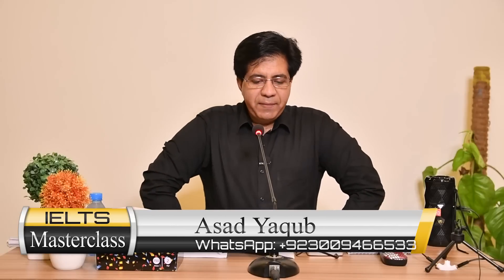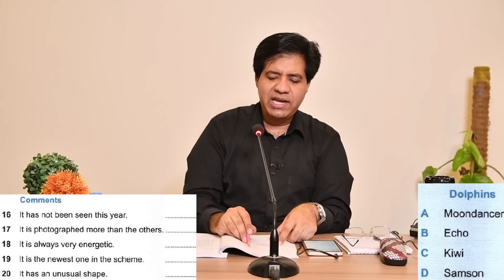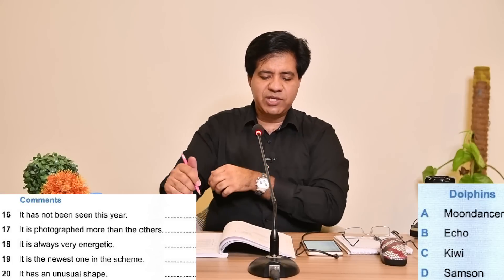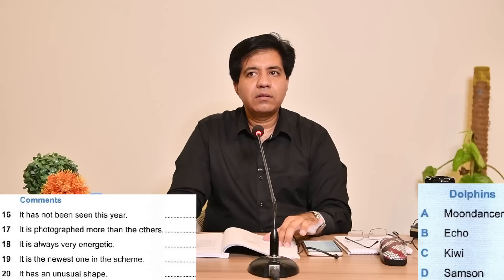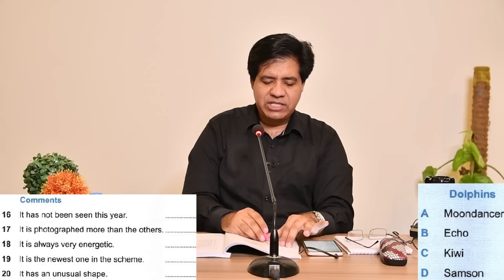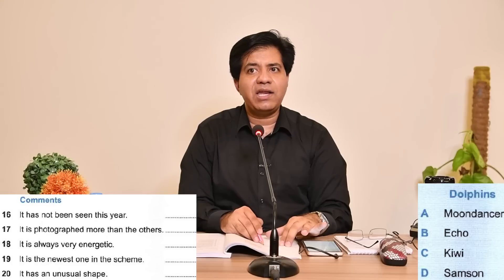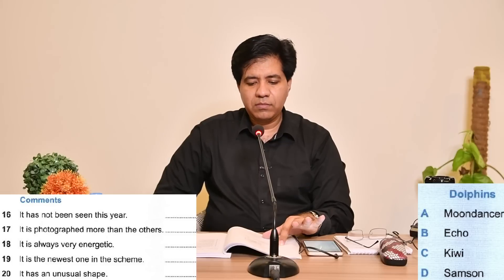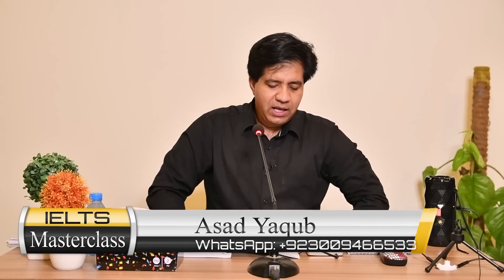IELTS LISTENING FOR BAND 8 || HOW TO UNDERSTAND QUESTIONS BY ASAD YAQUB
​ @Asad Yaqub   @Asad Yaqub English   @Learn French with Asad Yaqub   @ASAD YAQUB IELTS   @Learn Italian with Asad Yaqub